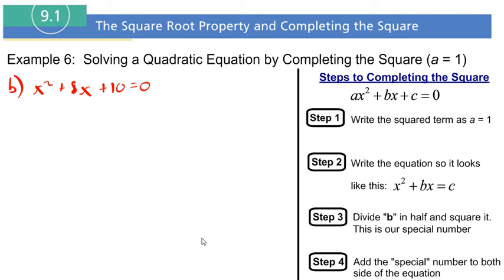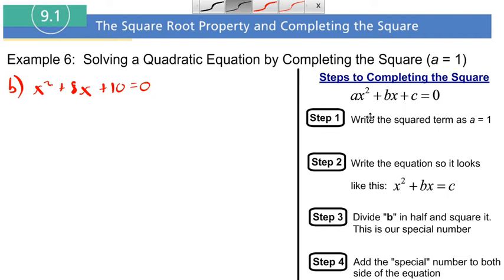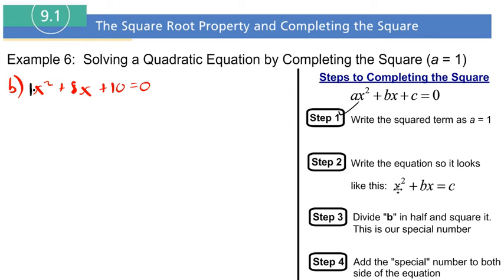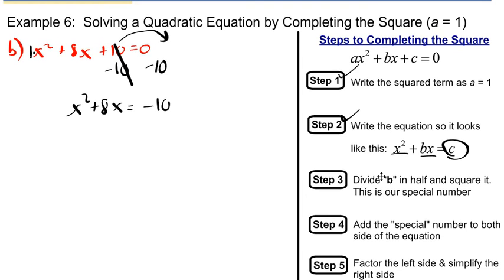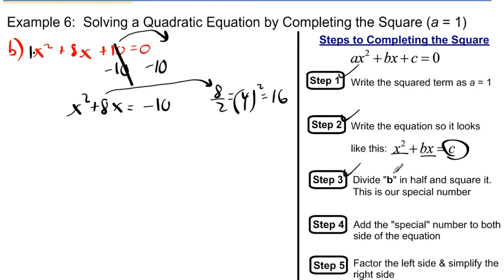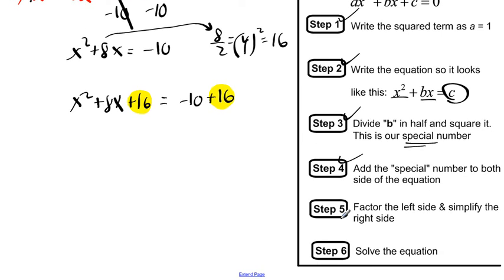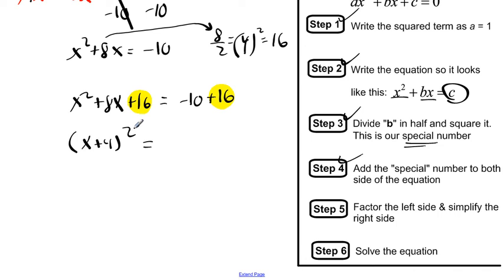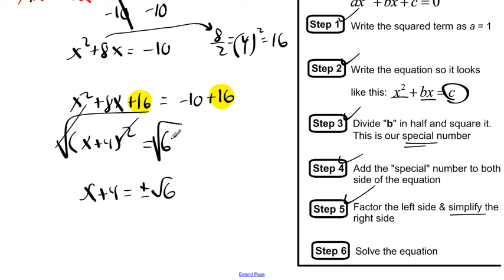9.1 Example 6b Solving a Quadratic Equatin by Completing the Square (a=1)